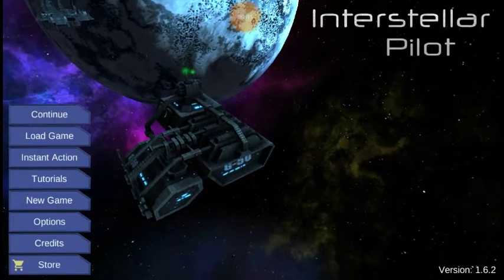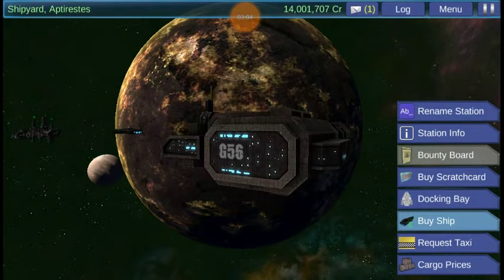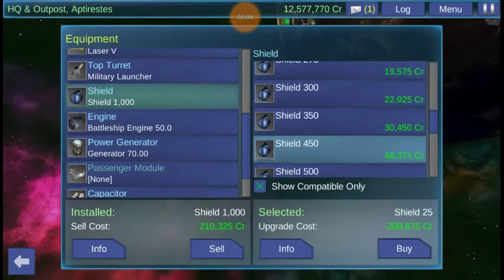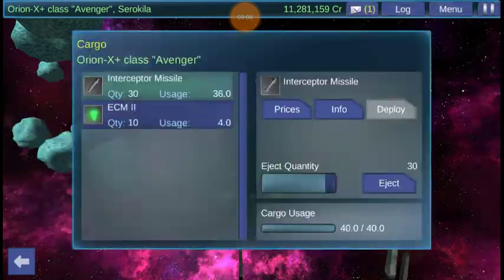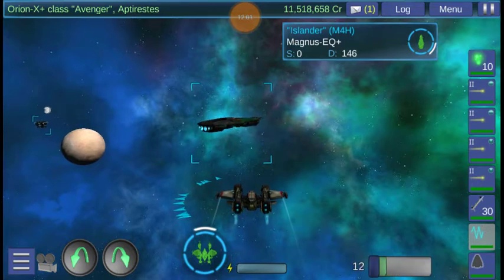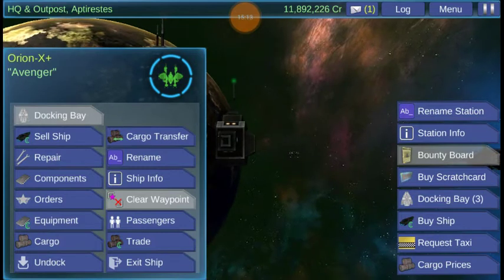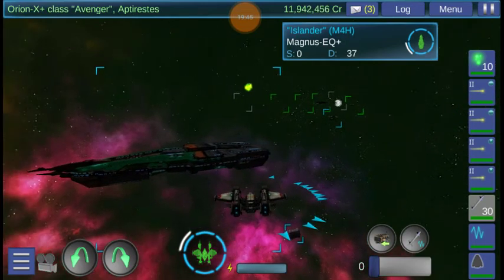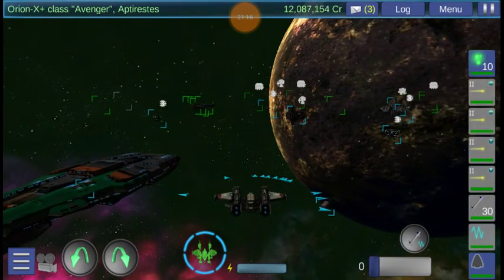Interstellar Pilot - How to use the Magnus EQ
This was a reply to a question.